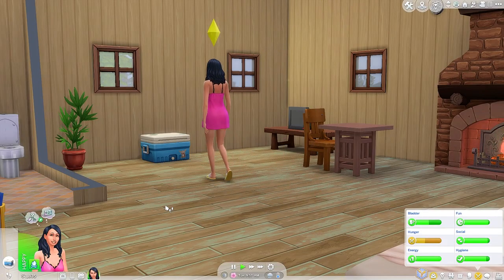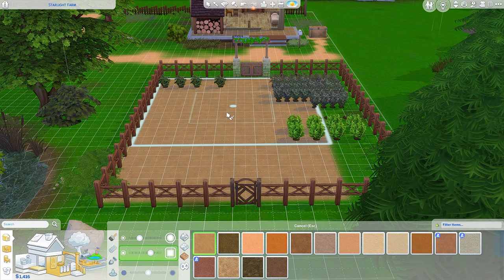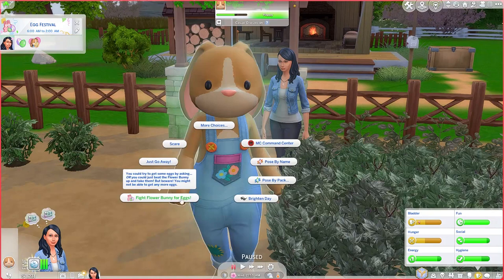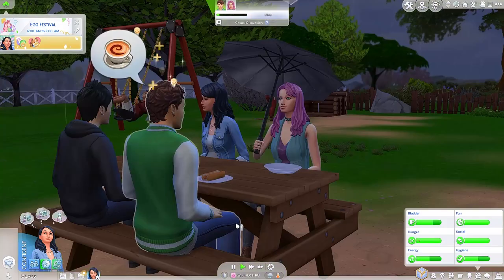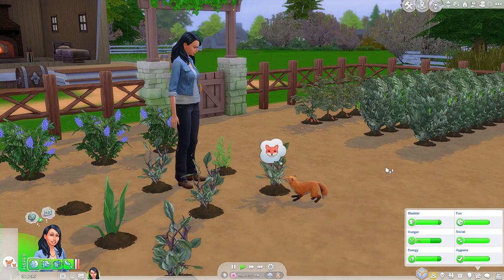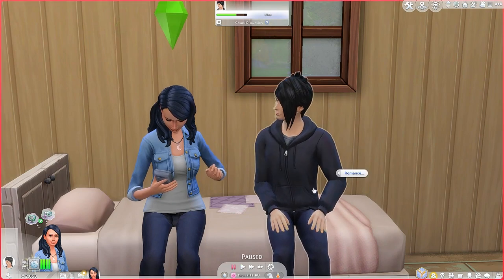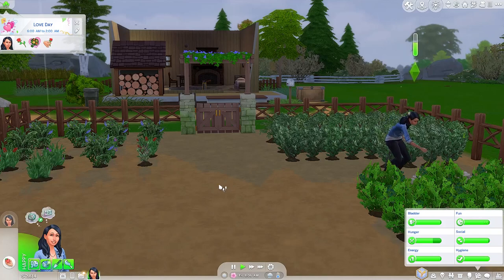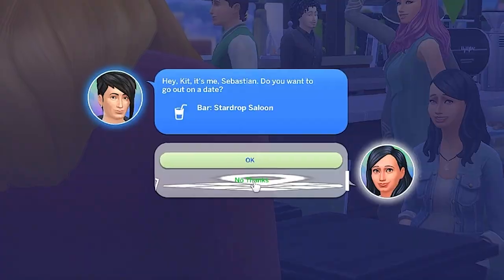Stardew Valley Sims 4 / So Many Choices for Love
Epi. 3:  The Egg Festival and Love Day have arrived. Can we beat Abigail in the egg hunt? More importantly, who will we spend Love Day with?

I built every Pelican Town house and shop myself, and populated them with all the characters from Stardew Valley.  I had a lot of fun designing the town and bringing the beloved SDV characters to life. I hope you enjoy this series.

My name is Julie Kagawa. I am a New York Times bestselling author who loves fantasy, sushi, and gaming. I've written several YA novels about dragons, vampires, fey and other mythical beasts. Check out the link to my books below if you're curious.

Link to my books